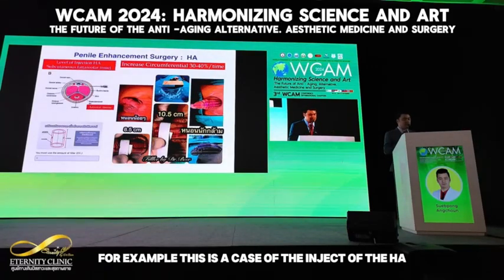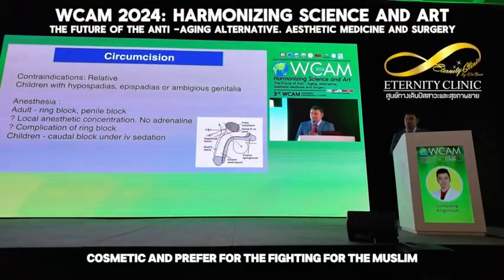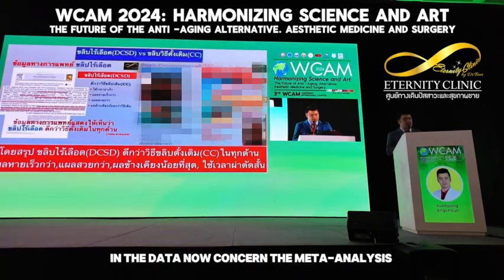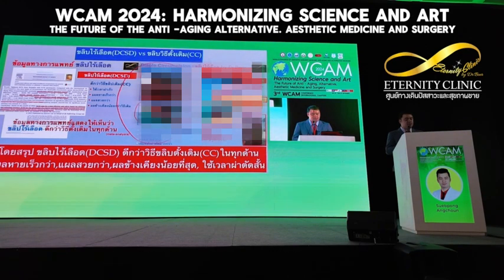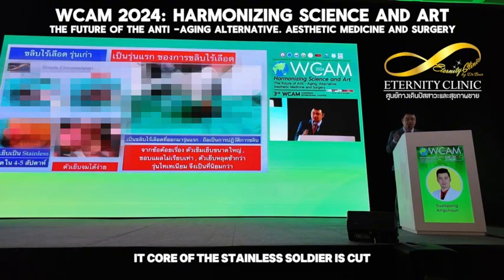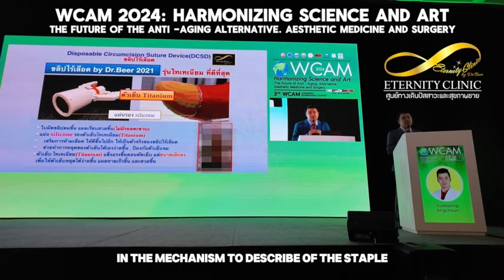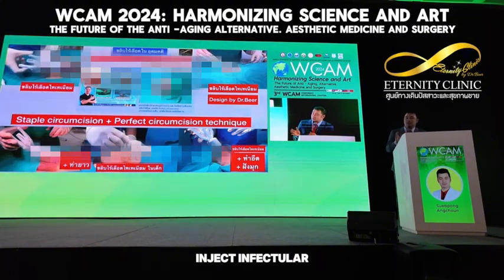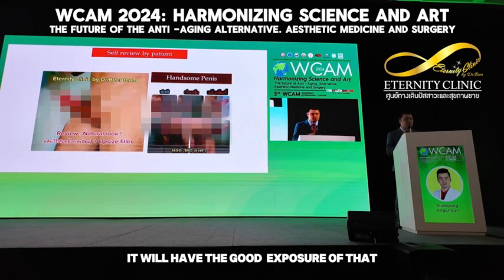1st Thai Non-invasive Hands-on Male and Female Intimacy Filler Conference 2024 หมอเบียร์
MEDUGATE.COM เว็บไซต์งานประชุมทางการแพทย์ ยังมีงานประชุมอีกมากมาย...สนใจรายละเอียดติดต่อ คุณออย 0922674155 ☆ ☆: Line OA : @medugate ☆